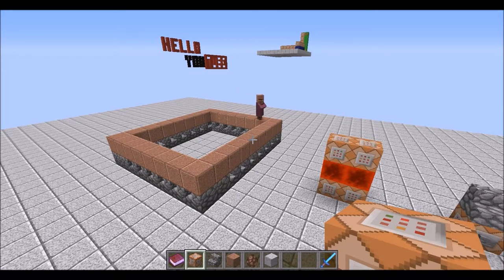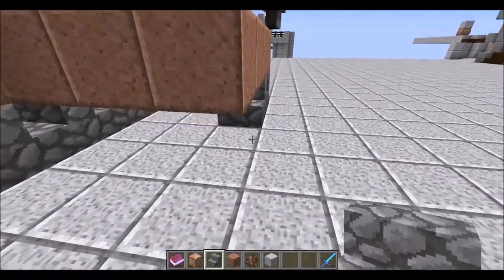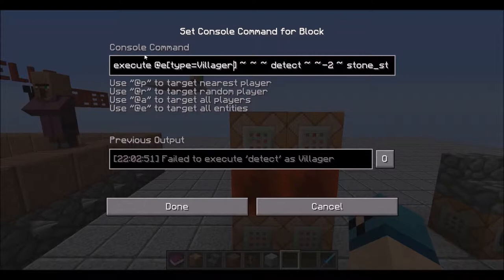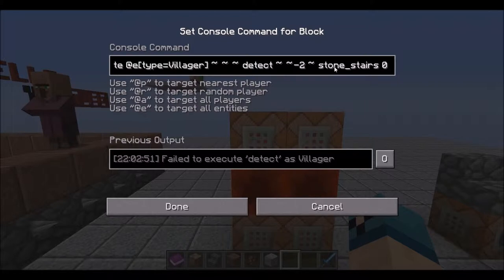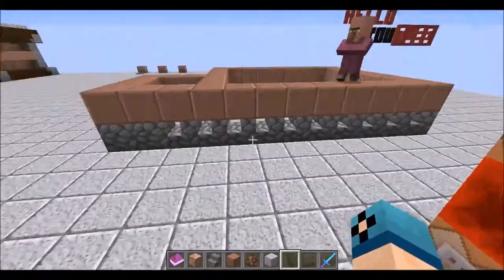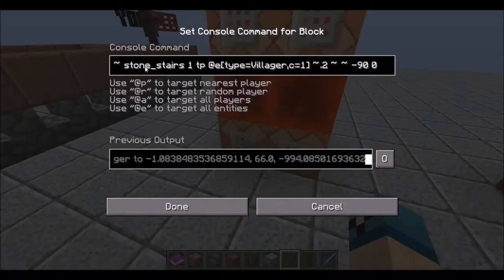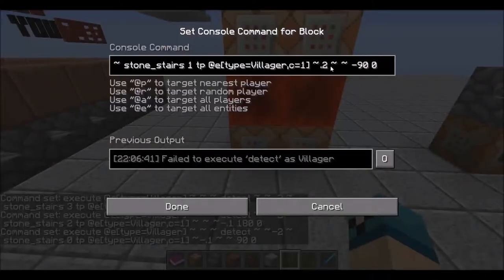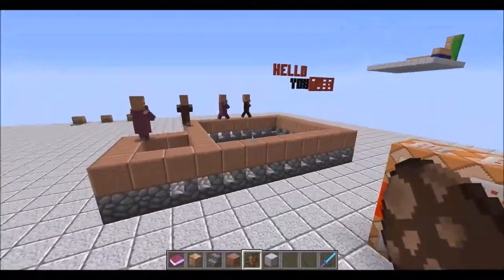Custom Mob Paths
Want to make your cows walk a straight line? Custom paths for mobs aren't as difficult as you thought.

/execute @e[type=Villager] ~ ~ ~ detect ~ ~-2 ~ stone_stairs 0 tp @e[type=Villager,c=1] ~-.2 ~ ~ 90 0

/execute @e[type=Villager] ~ ~ ~ detect ~ ~-2 ~ stone_stairs 1 tp @e[type=Villager,c=1] ~.2 ~ ~ -90 0

/execute @e[type=Villager] ~ ~ ~ detect ~ ~-2 ~ stone_stairs 2 tp @e[type=Villager,c=1] ~ ~ ~-.2 180 0

/execute @e[type=Villager] ~ ~ ~ detect ~ ~-2 ~ stone_stairs 3 tp @e[type=Villager,c=1] ~ ~ ~.2 0 0

I own the distribution rights to this video.
Anyone is allowed to distribute this video.